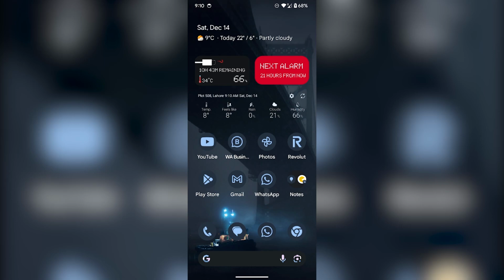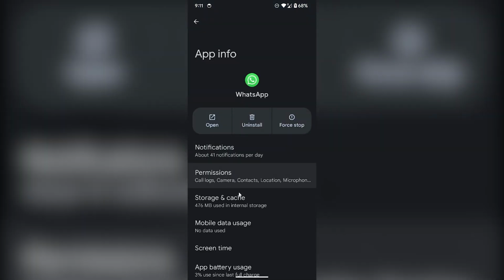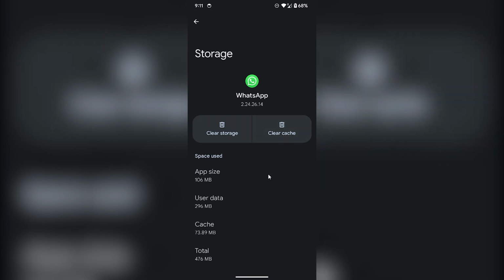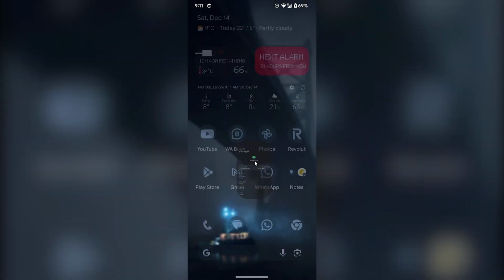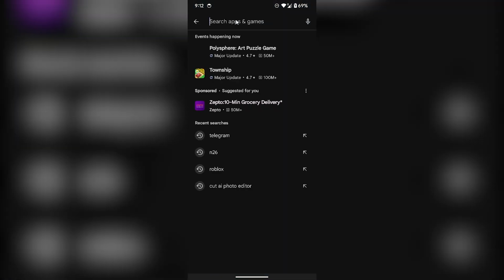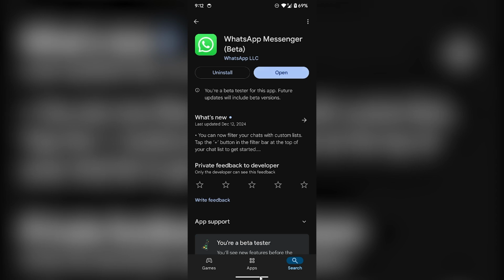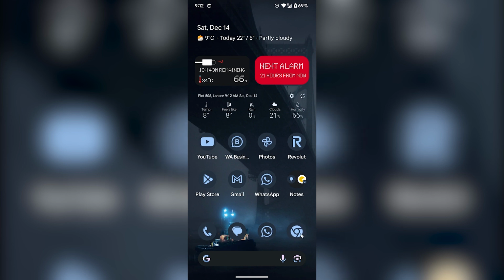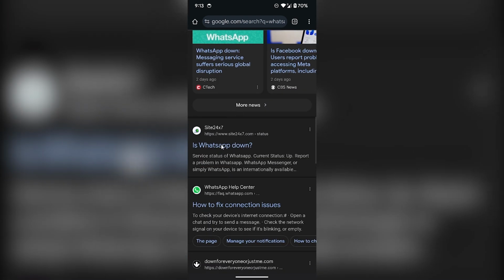How To FIX Meta AI Not Working on WhatsApp (full tutorial)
In this video I'll show you How to FIX Meta AI Not Working on WhatsApp the method is very simple and clearly described in the video. Follow all of the steps and FIX Meta AI Not Working on WhatsApp (full tutorial)